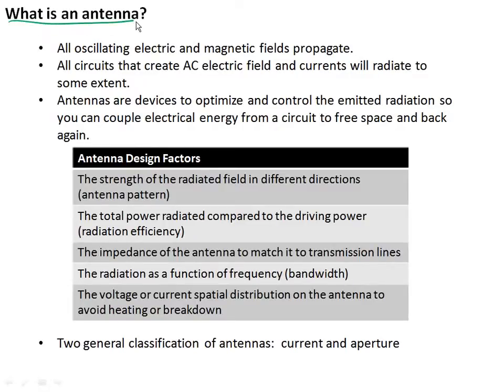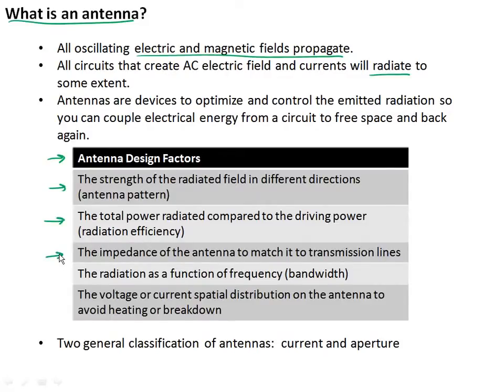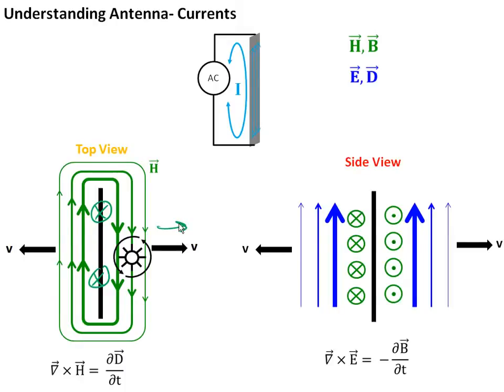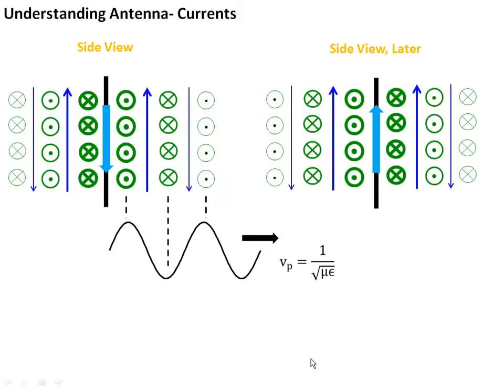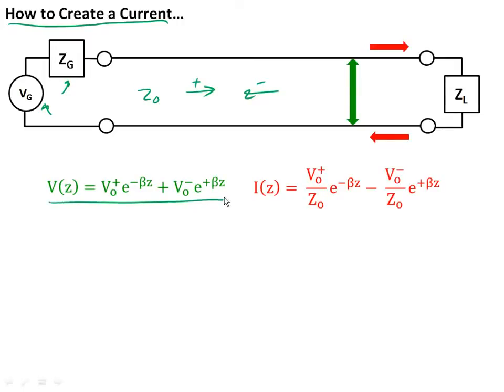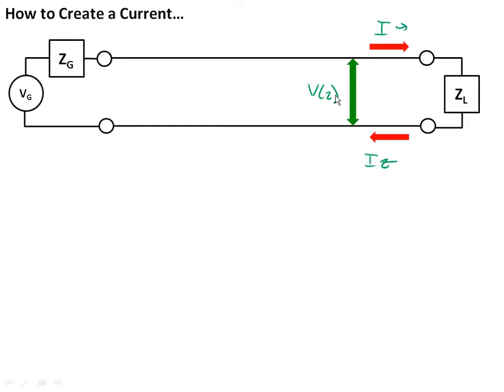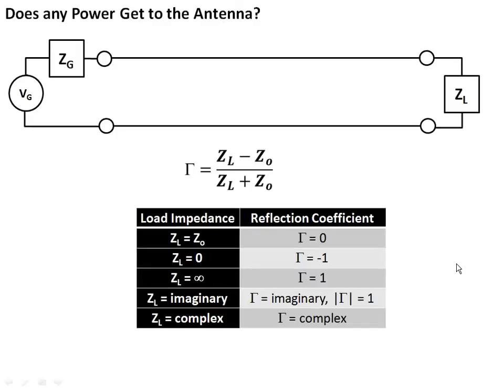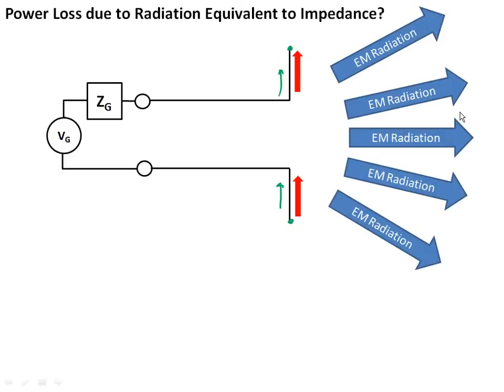Antenna Basics 1 from Electrokitz Hub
Basics theorems of antennas are really awesome. As electronic lovers,  we have to deal with several models of antennas. So it's better to learn the technology behind antennas.